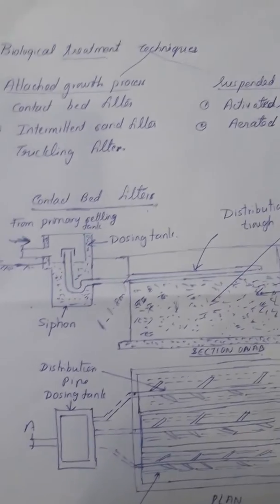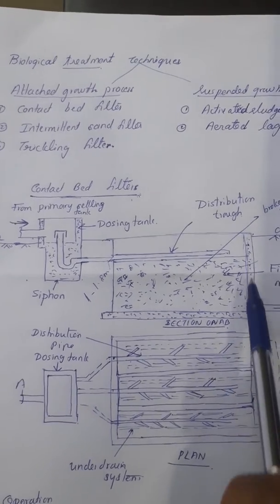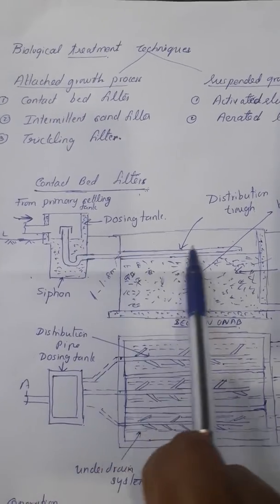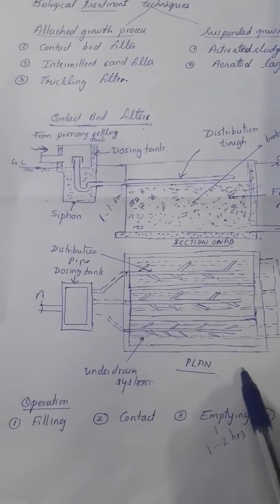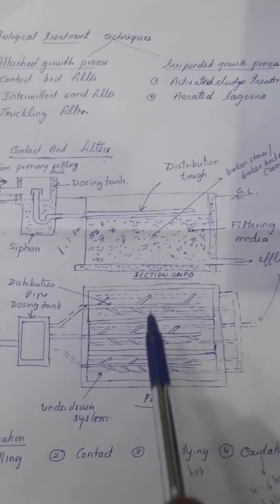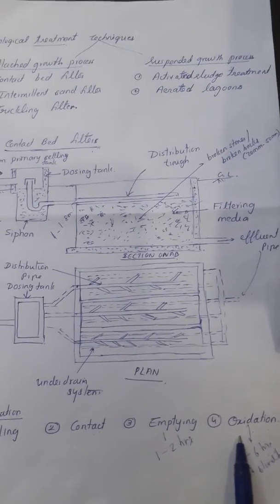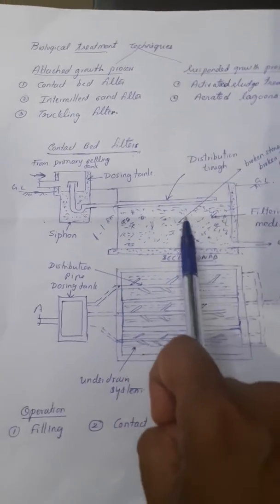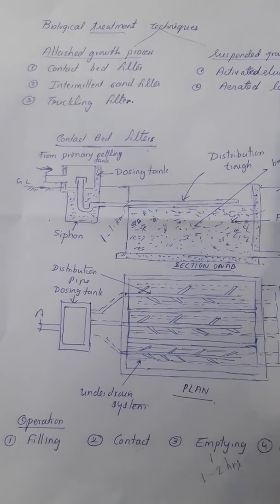CE402 Environmental Engg.II-MODULE 4- Contact Bed Filter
Explanation with figure